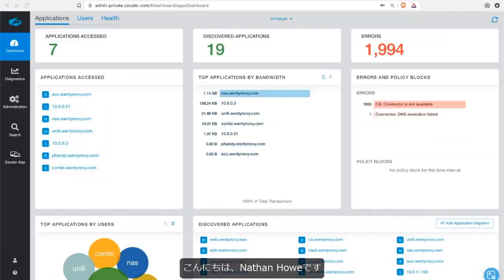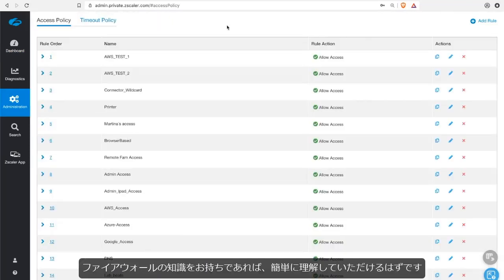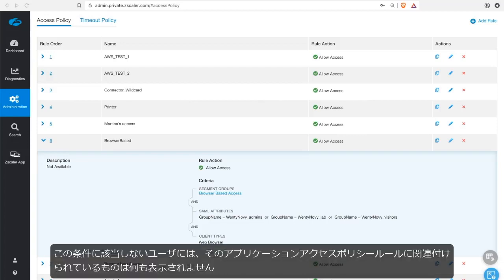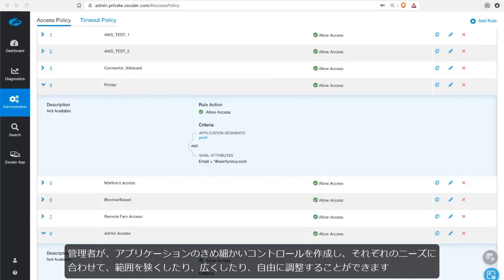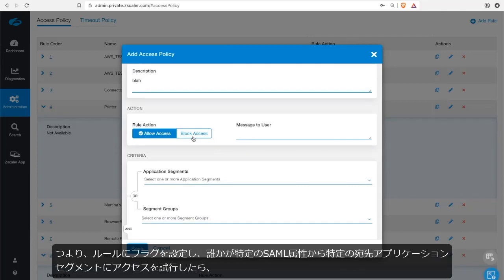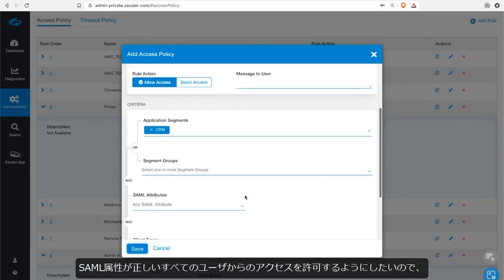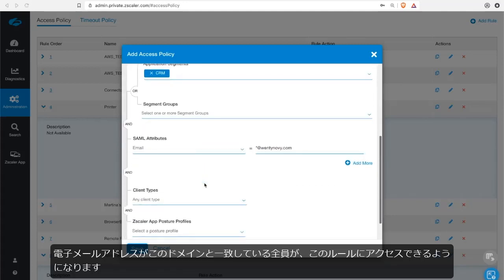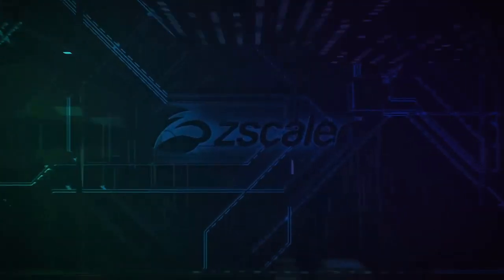Chapter 5 Creating Global Policies For Secure Access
セキュアアクセスのためのグローバルポリシーの作成